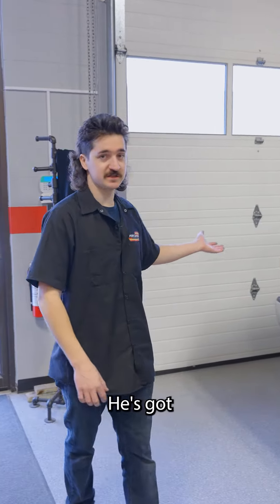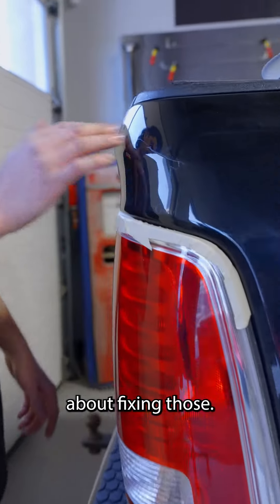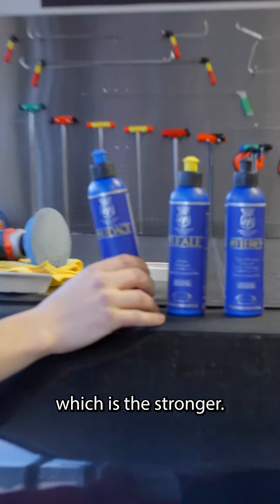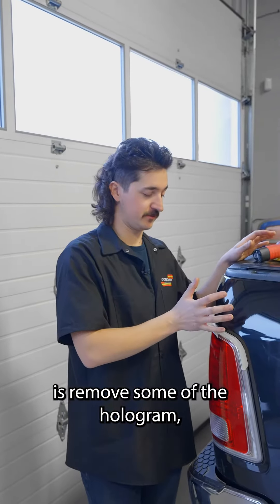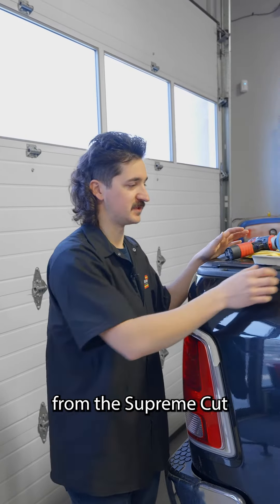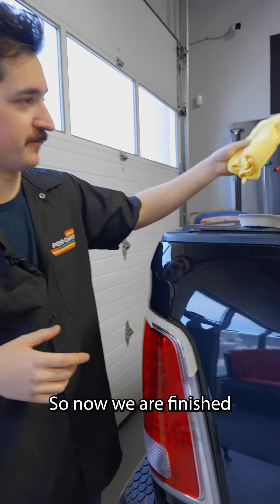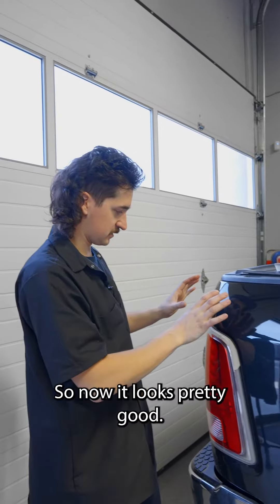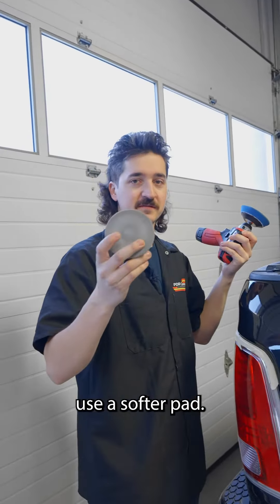Three Stage Polish On Dodge Ram | PDR Canada